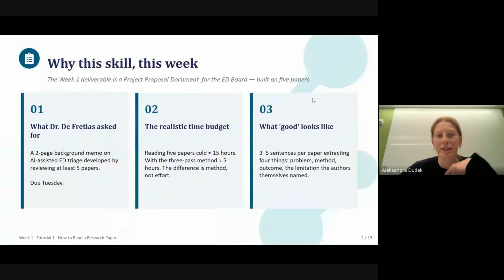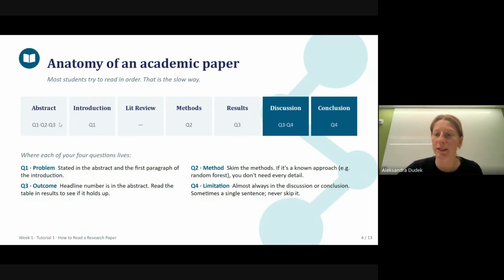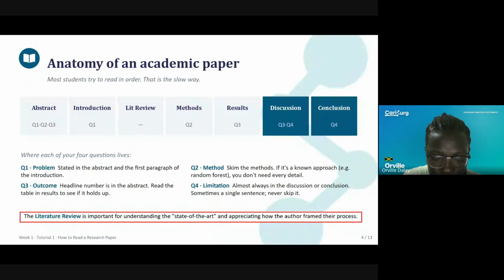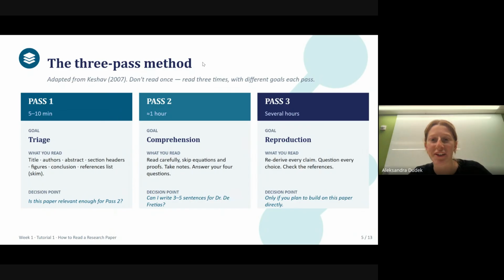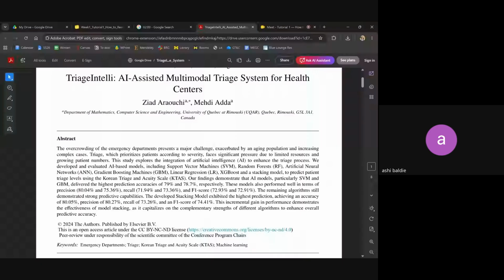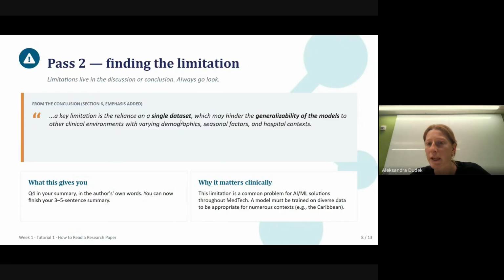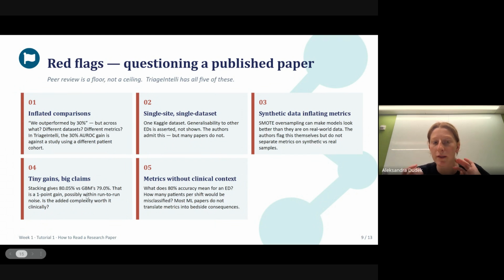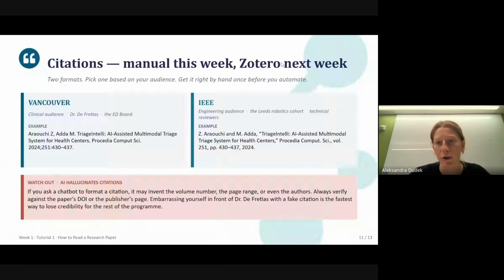CariSurg MedTech Pathways 2026 — Week 1 Tutorial 1: How to Read a Research Paper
This is Week 1, Tutorial 1 of the CariSurg MedTech Pathways Healthcare AI Training Program (Cohort 1, 2026), led by Aleksandra Dudek. A practical method for reading research papers efficiently: the four questions to ask of any paper, an abstract-first strategy, and a live walkthrough of a clinical-AI triage paper.

CariSurg MedTech Pathways is a healthcare-AI training program for Caribbean students.

Chapters:
0:00 Intro: why read papers
2:55 The four questions
7:36 Anatomy of a paper
11:44 Reading order: abstract first
15:45 The three-pass method
22:39 Worked example: pass one
30:12 Finding the limitations
37:32 Red flags in papers
47:27 Using AI and citations

Part of the CariSurg MedTech Pathways healthcare-AI training program.